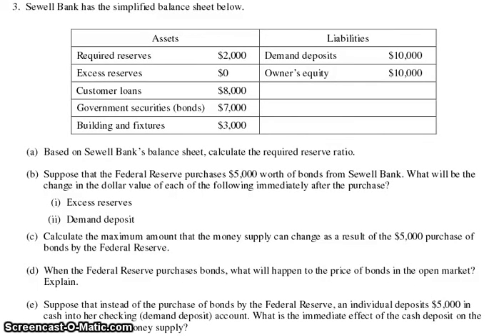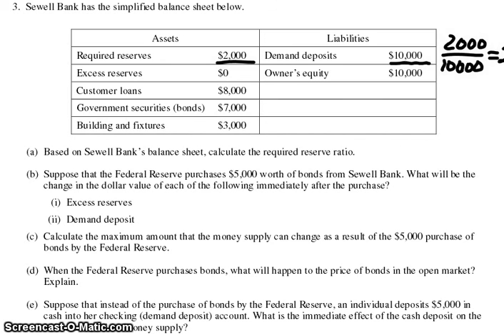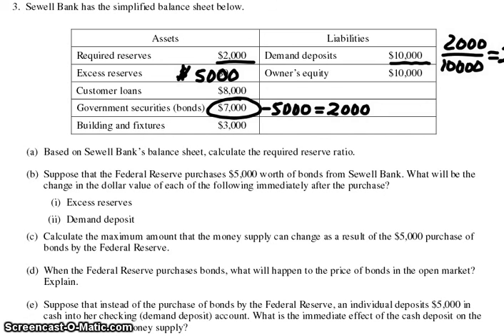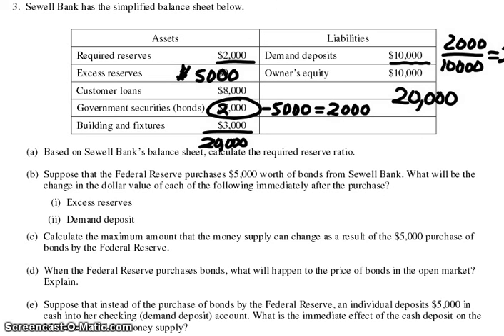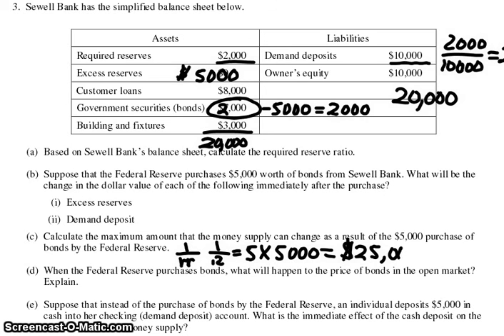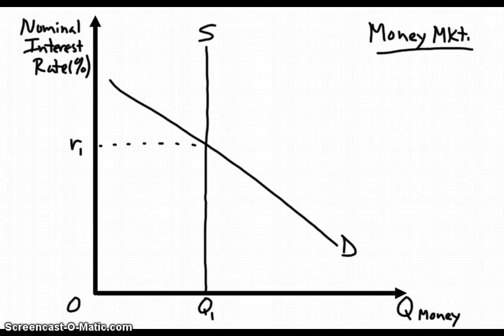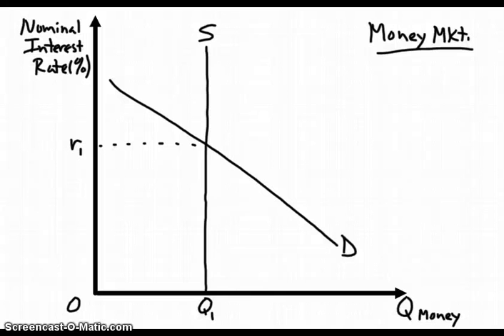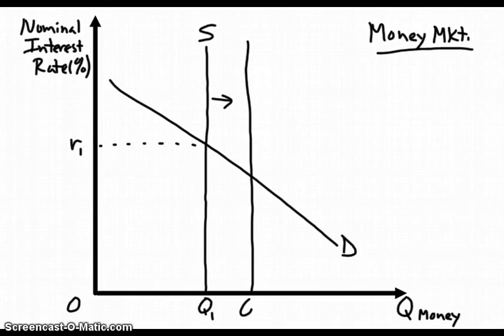Bank Balance Macro 2011 #3